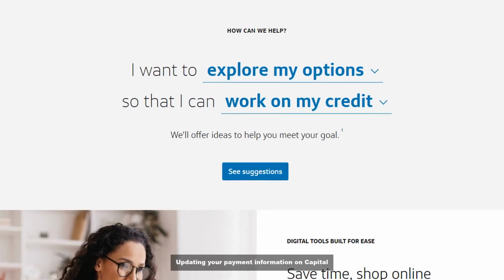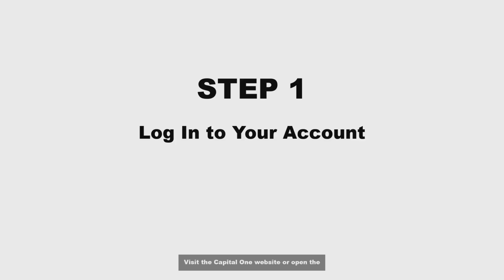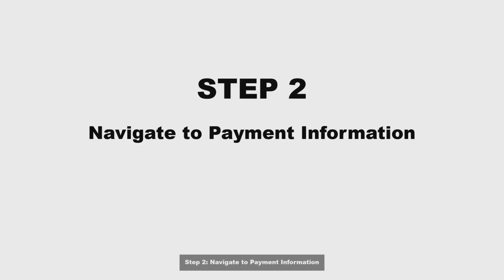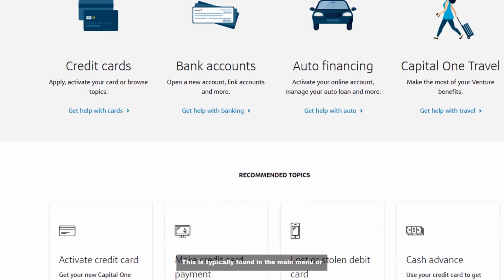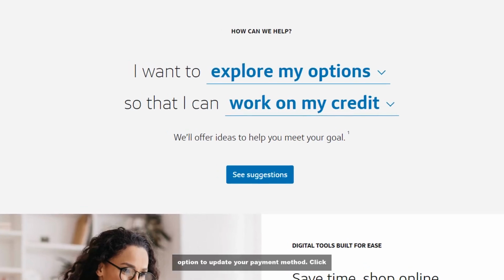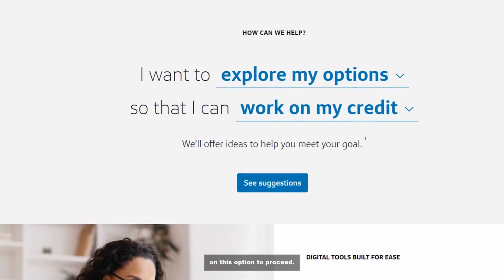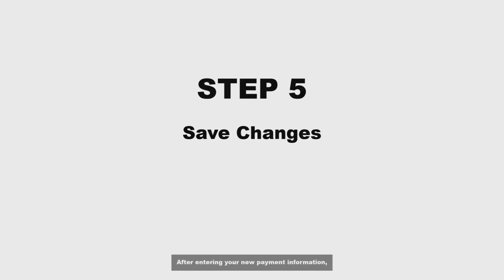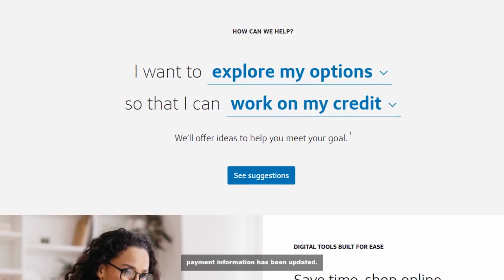How To Update Payment Information On Capital One 2026 (QUICK FIX)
In this video, we will show you how to update payment information on Capital One 2026 (QUICK FIX). Whether you're looking to change your credit card details or update your billing address, we've got you covered with easy-to-follow steps.